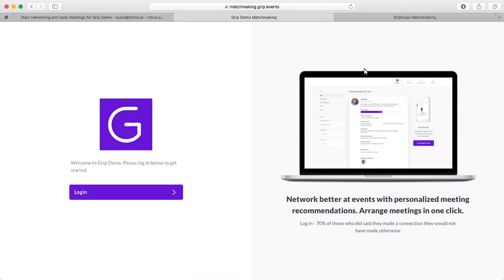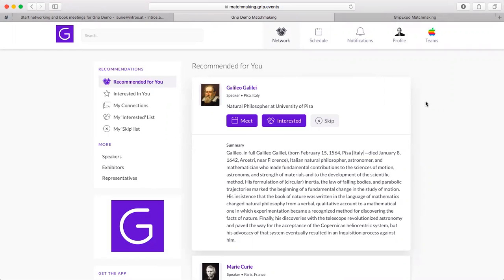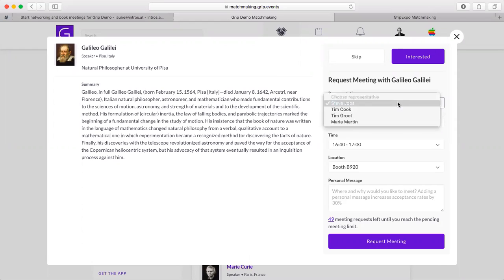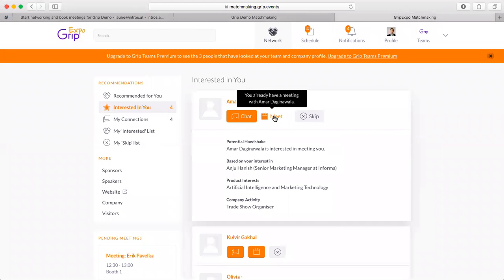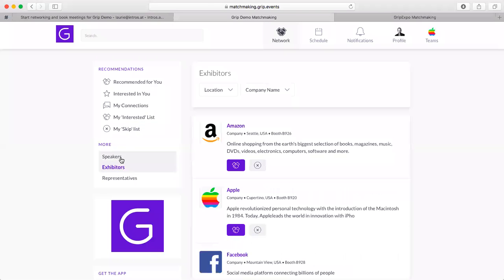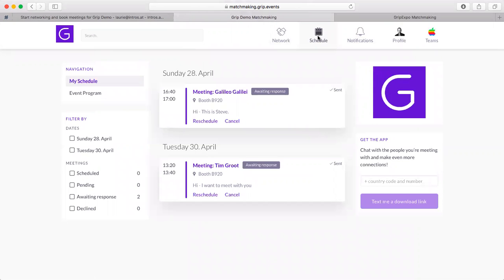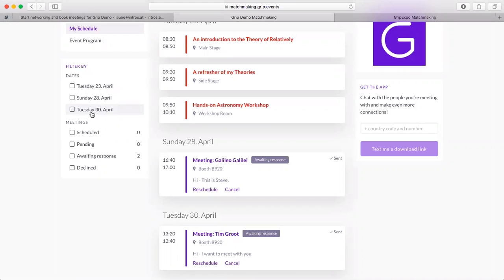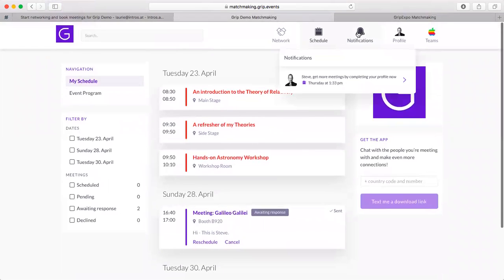Glee Connect: Using All Networking Features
New to the Glee Connect App? Here's a step by step guide on how to use all the networking features available on the Glee Connect App.